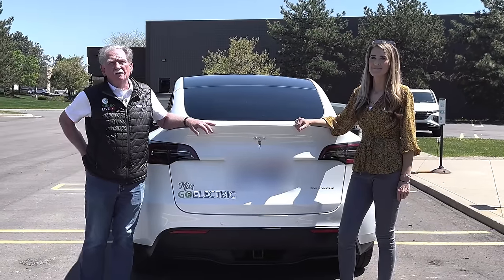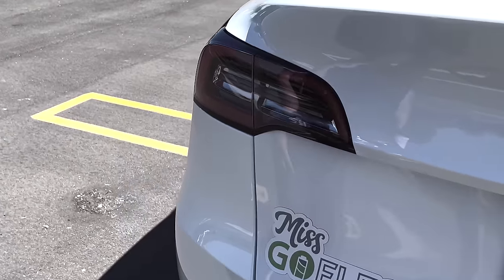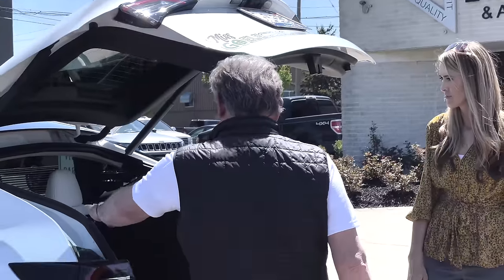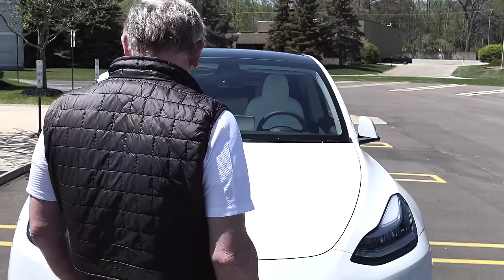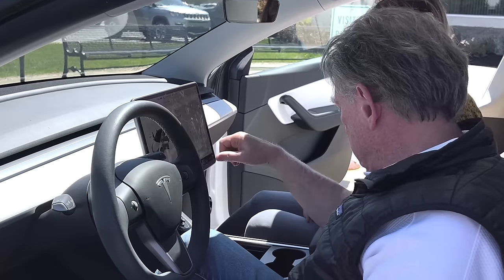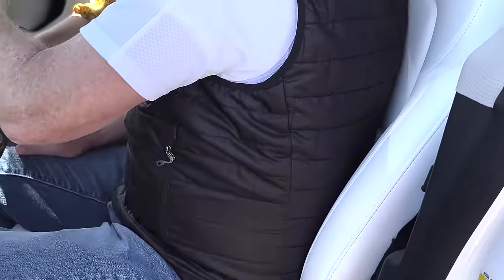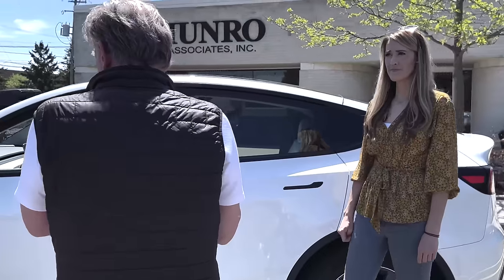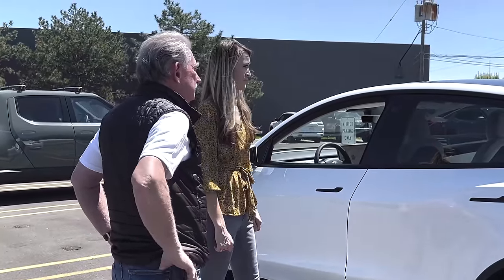Sandy takes a peek under Miss Go Electric's New Model Y Frunk!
Miss Go Electric stopped by with her new Tesla Model Y.

Be sure to give her channels a follow as well!!